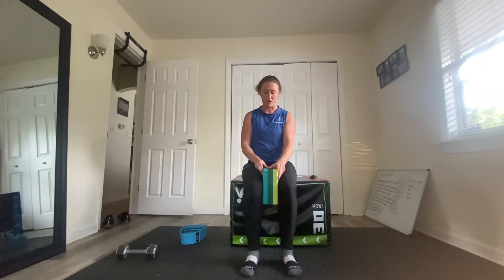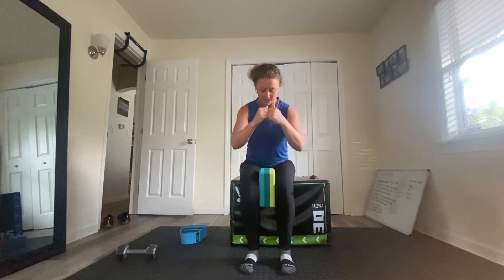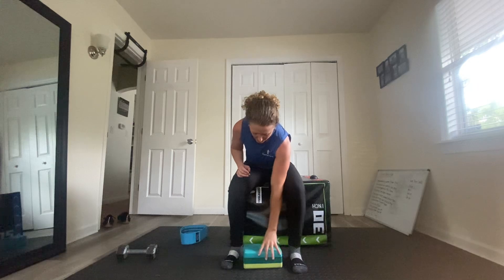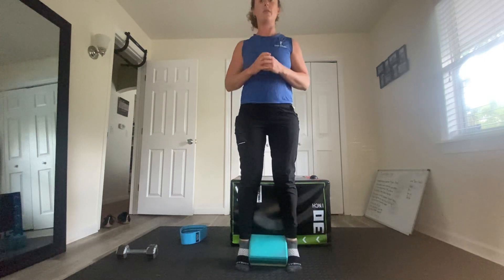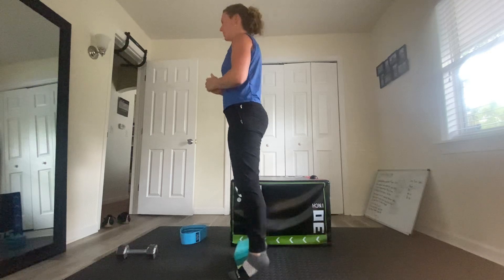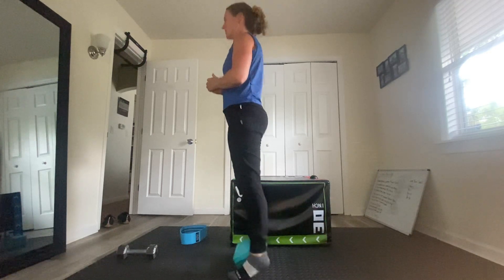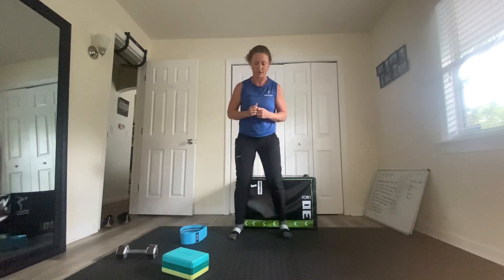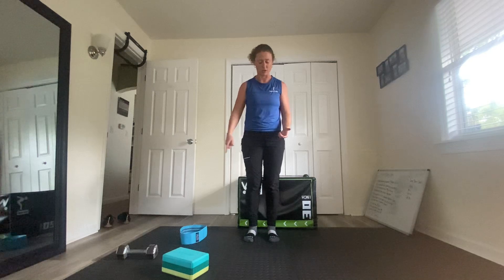Circuit 30 Legs and Core